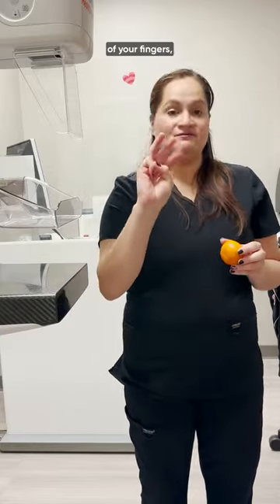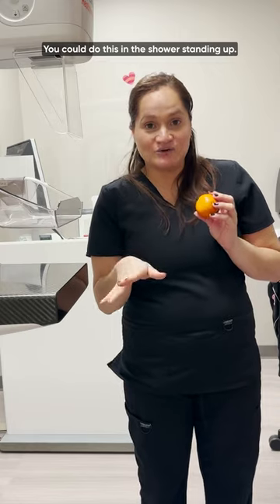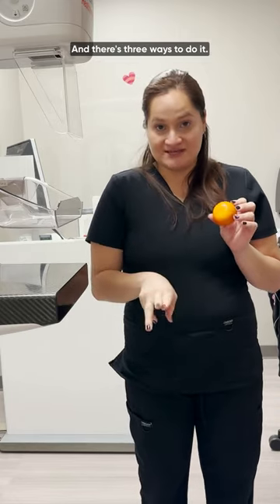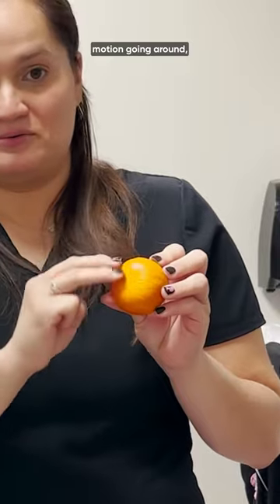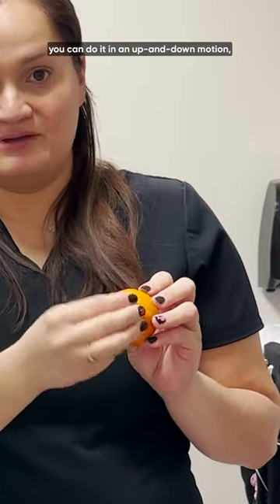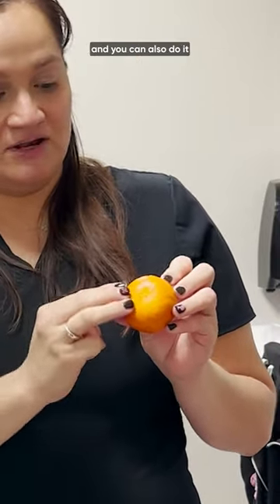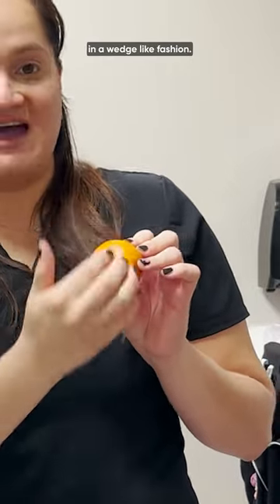Breast Self Exam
Breast Cancer Awareness Month may be winding down, but breast self-exams should always be top-of-mind and part of your monthly routine.

Kelcy Tejero, a mammography technologist with Orlando Health Imaging Centers, shares some tips that'll help you recognize any abnormalities you should share with your doctor.